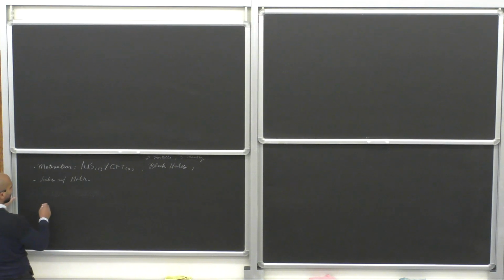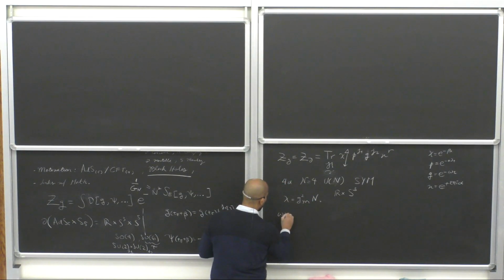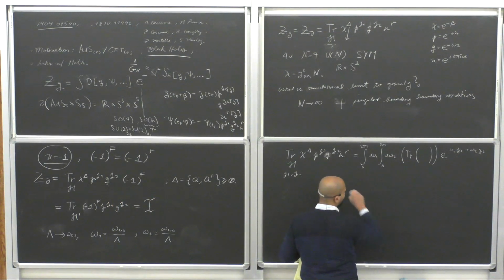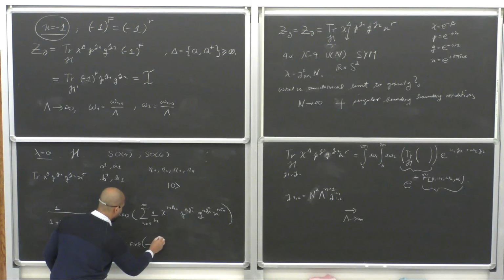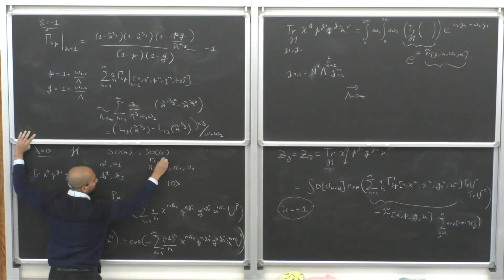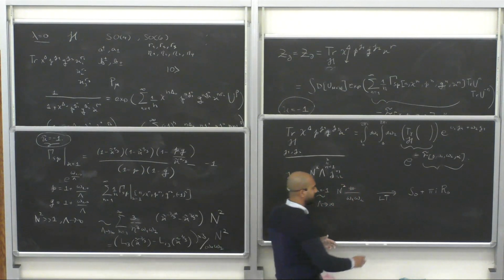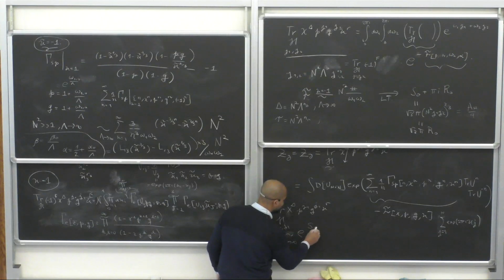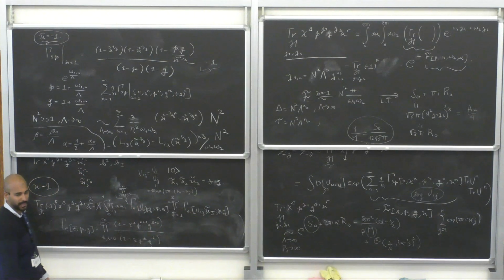Alejandro Cabo-Bizet: "The Schwarzian from gauge theories"